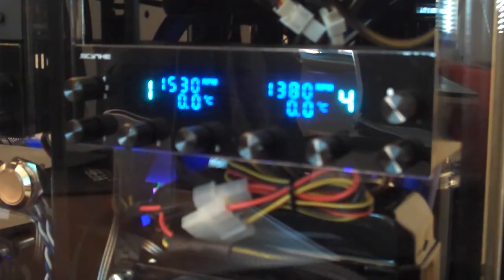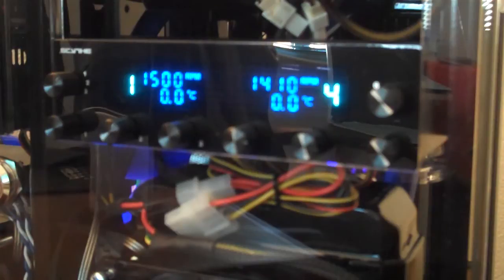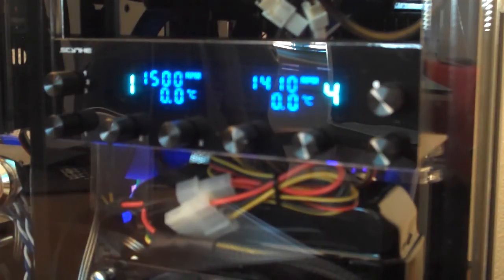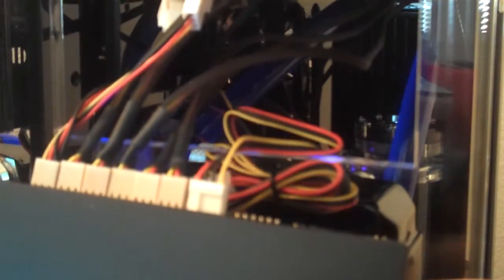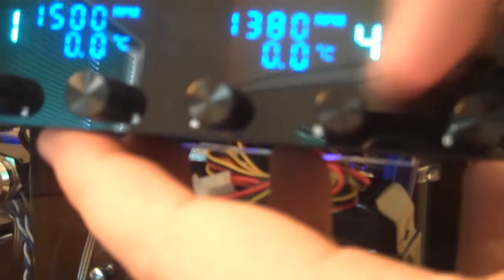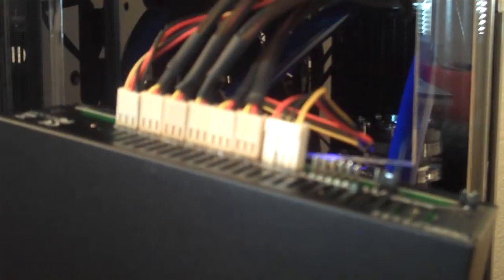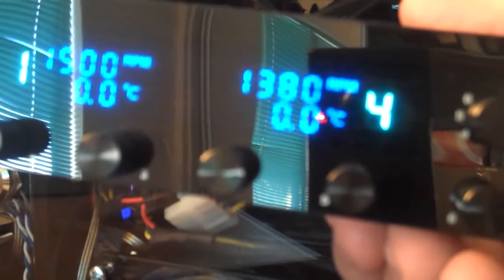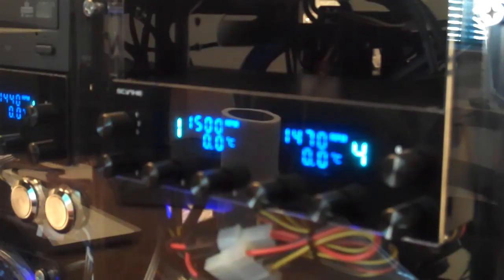Review: Scythe Kaze Master Pro 6 Channel Fan Controller - KM03-BK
I originally had 2 Scythe Kaze 4 channel fan controllers & found that having 13 fans int he long run requires hardware that is built to support that many fans. I had 5 to 7 fans per controller before, now I have 6 per controller and they work flawlessly and don't drop out or cause odd issues. The build quality is awesome on the new controllers and the LCD screens stays solid and doesn't fade over time.

Scythe Site Info:
Kaze Master Pro 5.25 can be controlled independently up to six fans from 3.7 (± 10%) to 12 (± 10%) volts. Six temperatures can be monitored in either Celsius (°C) or Fahrenheit (°F). Blue illuminated VFD display enhances general view. Kaze Master Pro 5.25 is designed to build into a 5.25 inch bay. .

Model Name: Kaze Master Pro 5.25
Model Number:
KM03-BK (Black)
Manufacturer: Scythe Co., Ltd. Japan

Dimension (W x H x D)  148.5 x 42.5 x 83 mm / 5.85 x 1.65 x 3.26 in
Display Dimension
100 x 19 mm / 3.93 x 0.74 in

DC Input  5 V or 12 V (From PC Power Supply Unit)
Fan Adjustment Range  3,7 V (±10%) ~ 12 V (±10%)
Fan Channel  6
Maximum Fan Ampere per Channel  1 Ampere (= 12 W max.)
Fan Speed Range  0 ~ 9990 rpm (Display: 30 rpm steps)
Temperature Module Channel 6
Temperature Range  0 ~ 100°C / 32 ~ 199,9°F
Measurement Frequency Every 2 Seconds